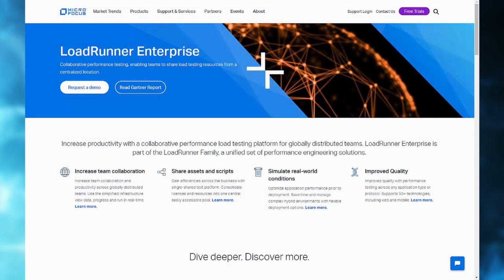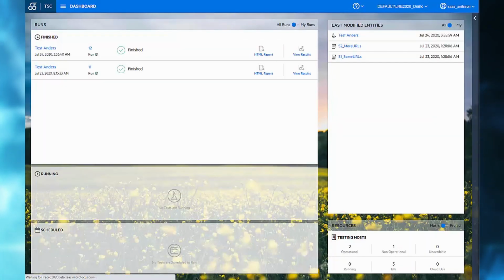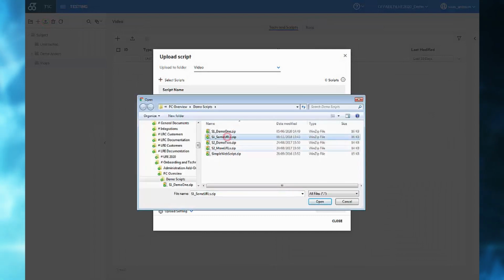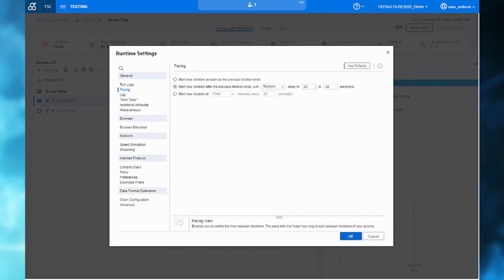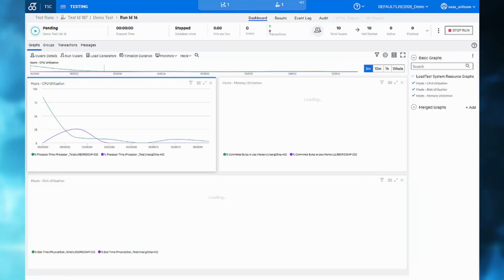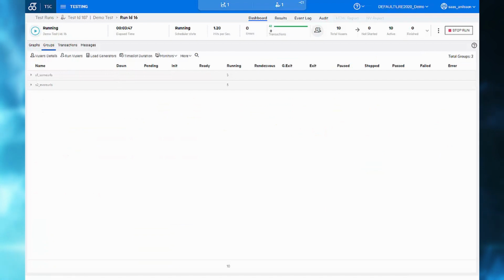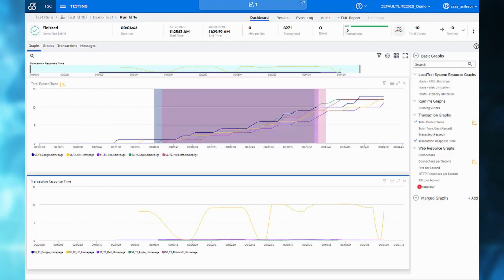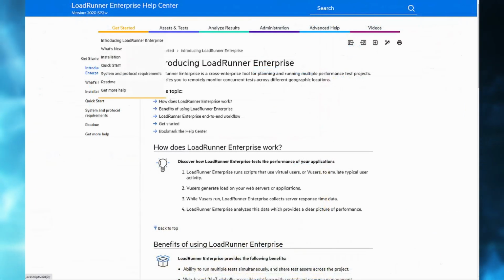Instructional Demo: How to Quickly Set up and run a load test with Micro Focus LoadRunner Enterprise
This tutorial demonstrates how to quickly setup and run a load test with Micro Focus LoadRunner Enterprise.